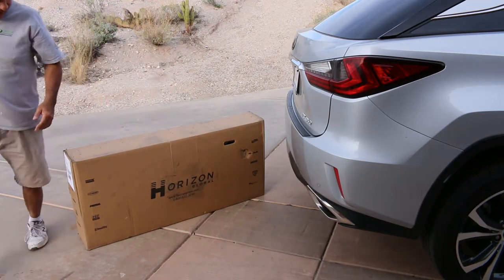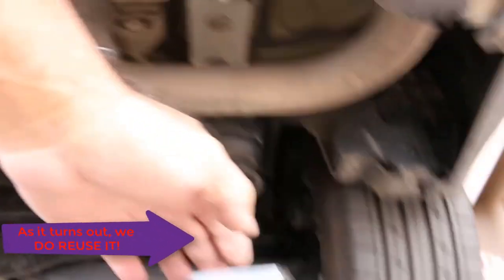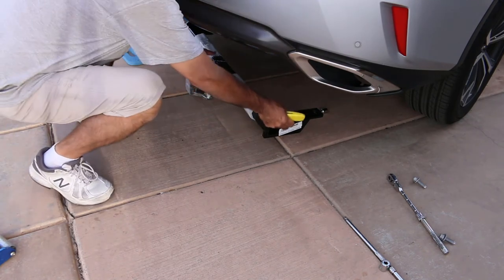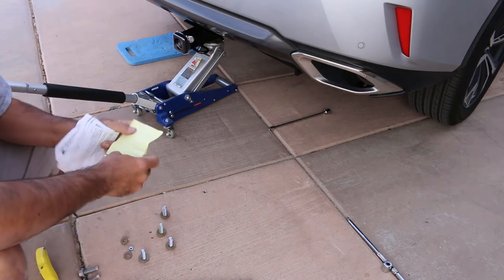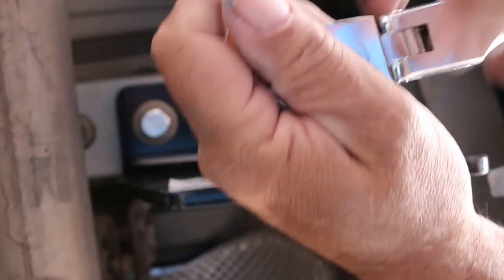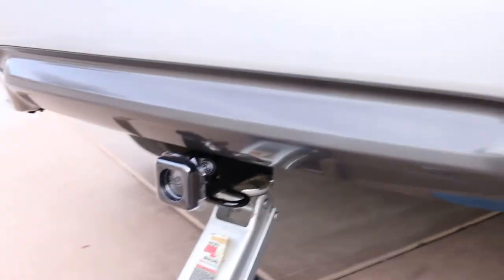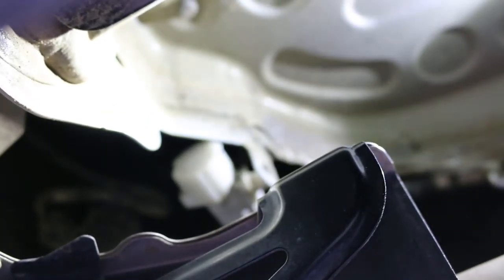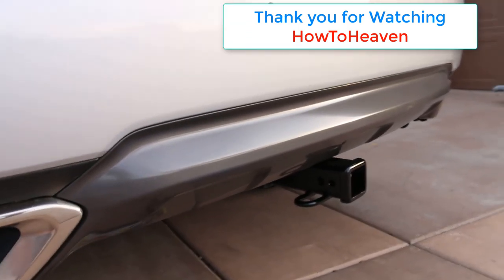2016-2021 Lexus RX 350 How to Install a Trailer Hitch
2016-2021 Lexus RX 350 How to Install a Trailer Hitch. And I explain what is included in the Towing Option for the Lexus RX350